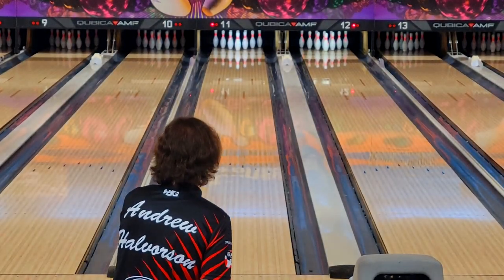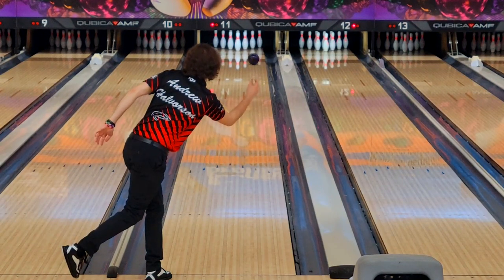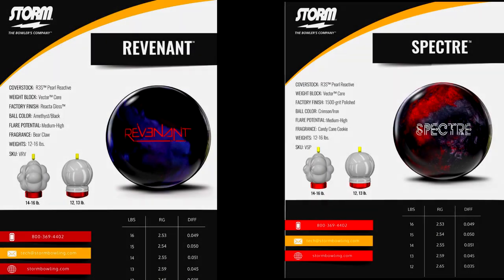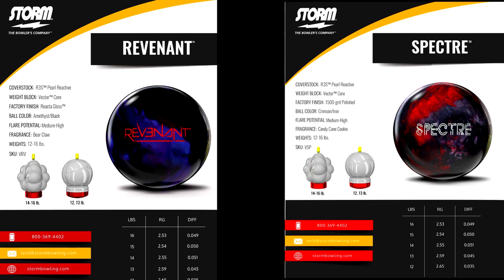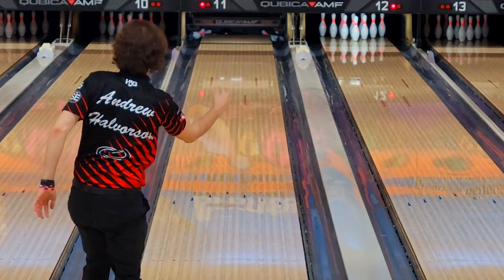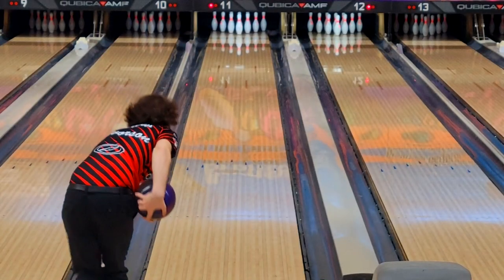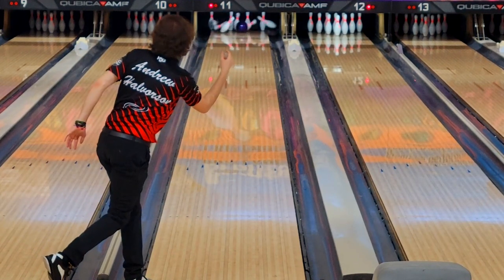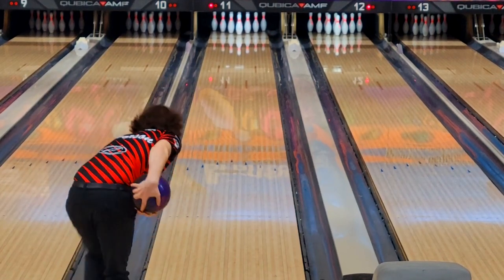Storm Bowling REVENANT 2 Handed Ball Review/Comparison!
I plan on doing more stuff on youtube so the support has been great!